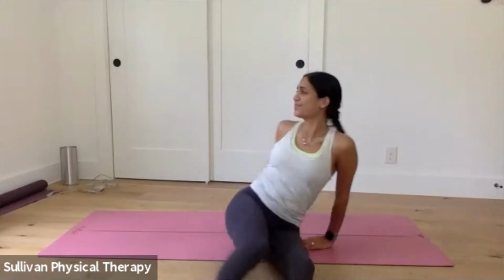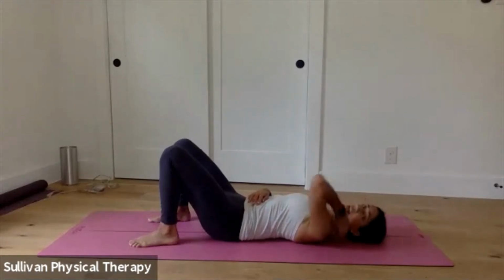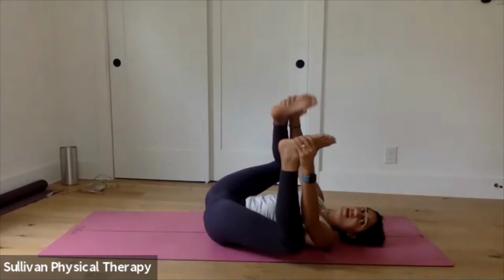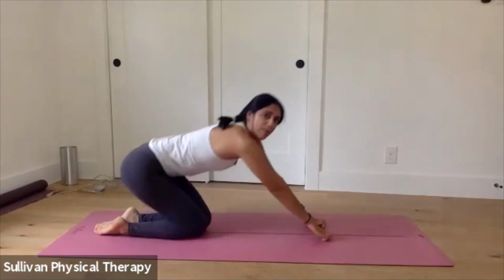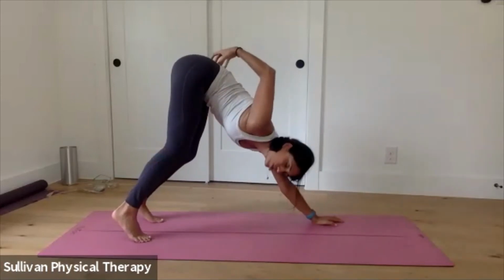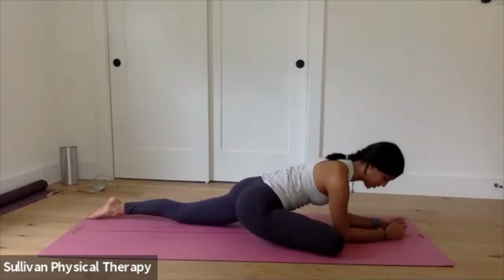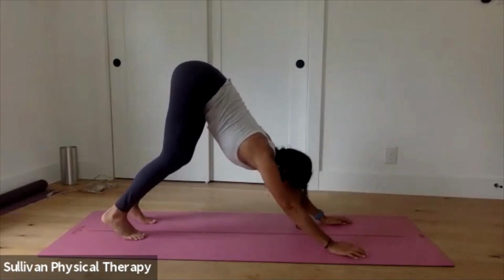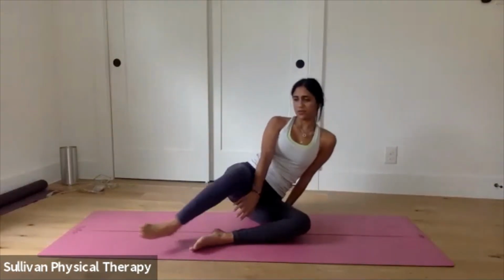Sullivan Physical Therapy - Yoga for Tailbone Pain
Sima Shalchi, PT, DPT, RYT goes through a short routine to help with coccyx or tailbone pain.